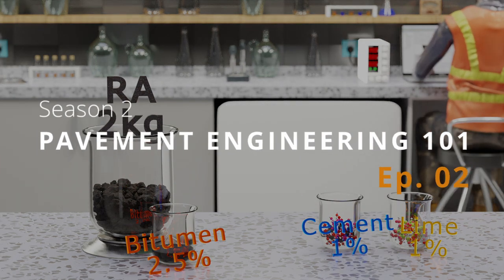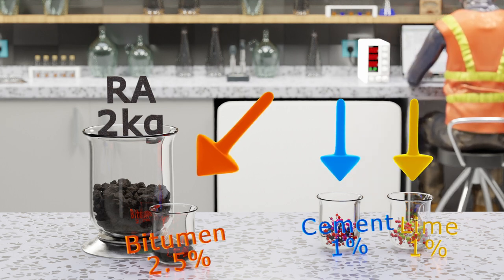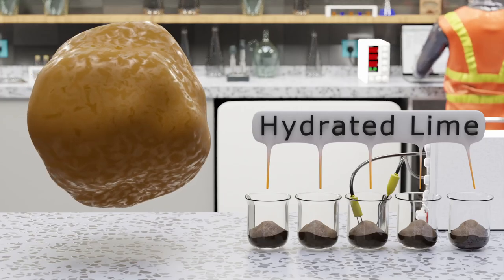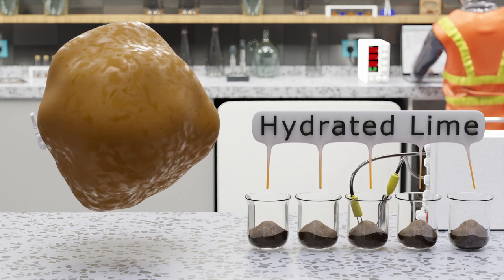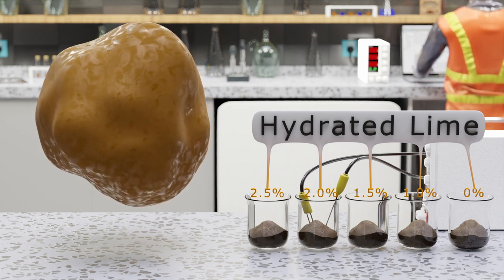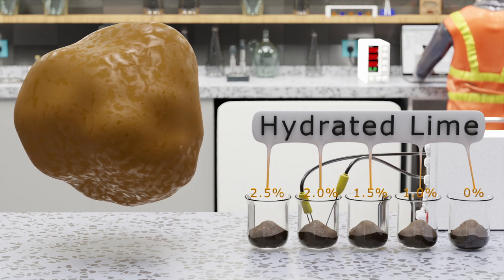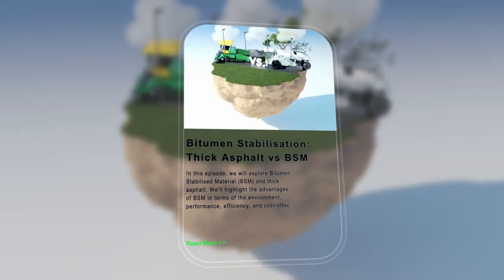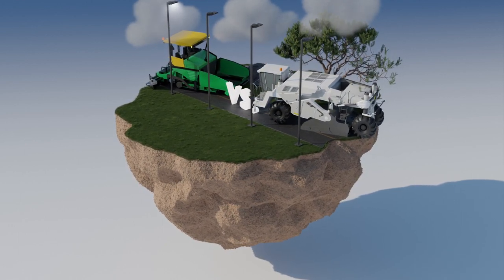202: The role of active filler in bitumen stabilised material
In this episode, we explore the importance of active filler and its limitations in Bitumen Stabilised Material (BSM).

Active filler, such as cement or hydrated lime, is added to BSM to improve its resistance to moisture damage. However, it's essential to use the right amount...